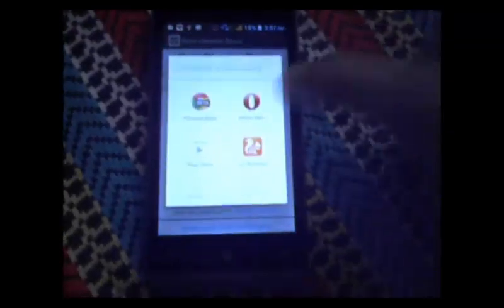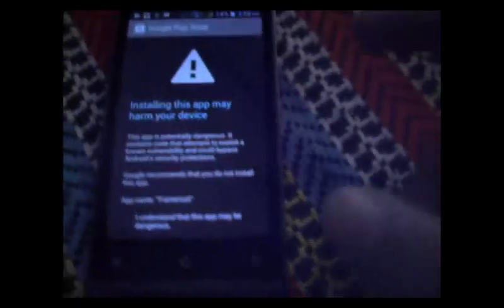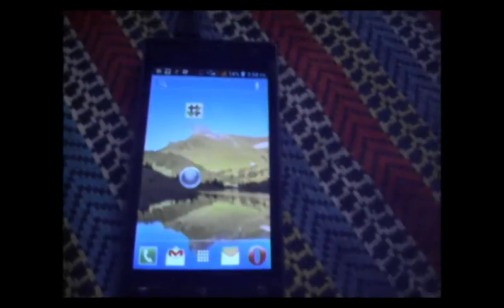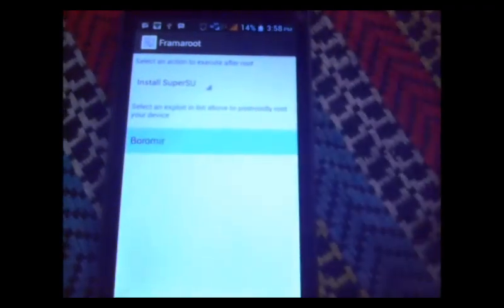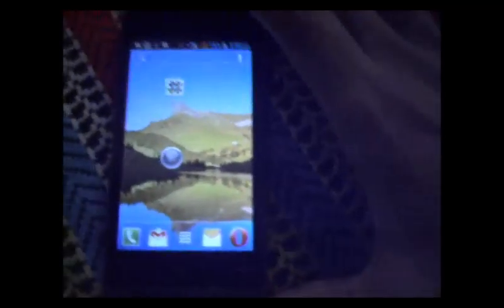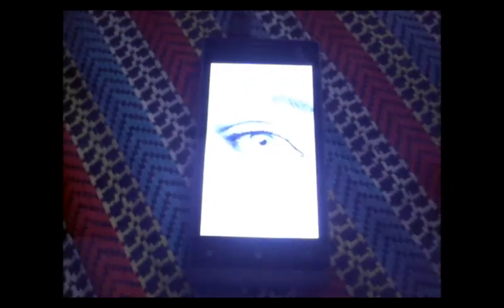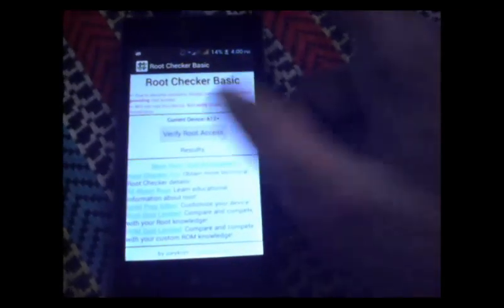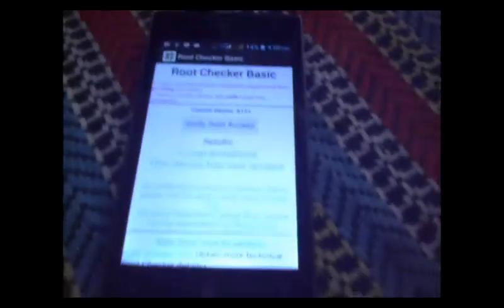How to Root Karbonn A12+ Easily: Droidiser.com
This video will show you how to unroot Karbonn A12+. In addition to the steps shown in the video, you need to install drivers for your phone. For information on how to do that and other details about the procedure, head over to the originating article here:

Sorry for my low voice in the video and for the poor quality. You can look forward to better voice of mine in further videos of mine but I can't really say anything about the quality as I don't have a camera/camcorder.